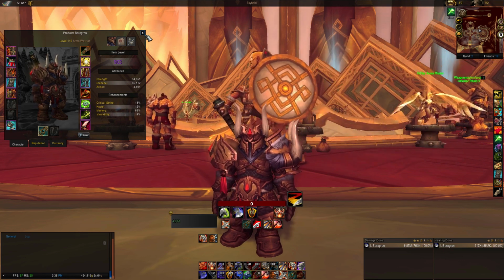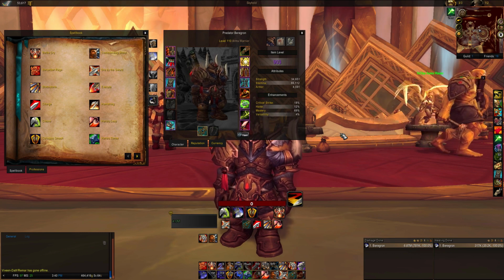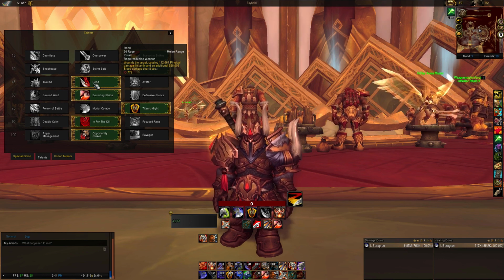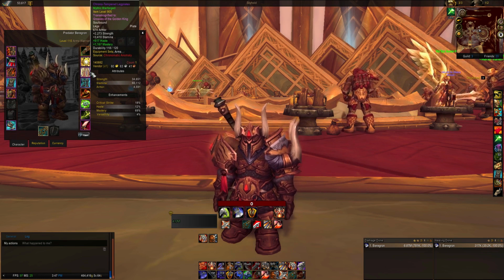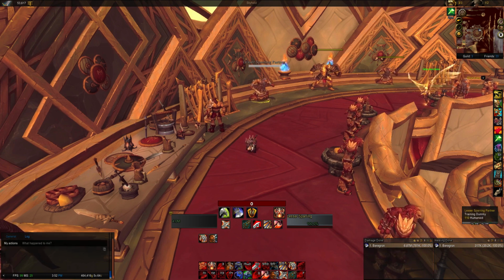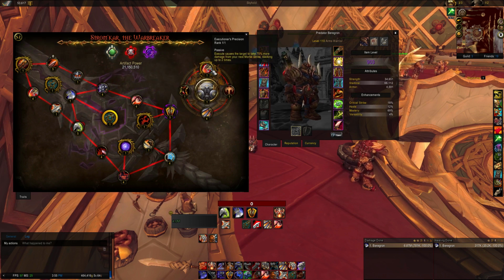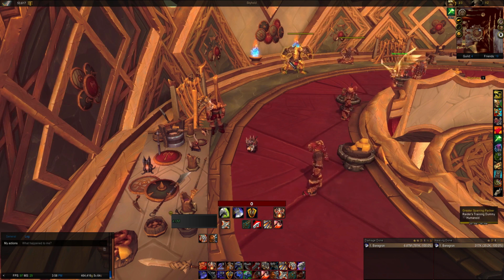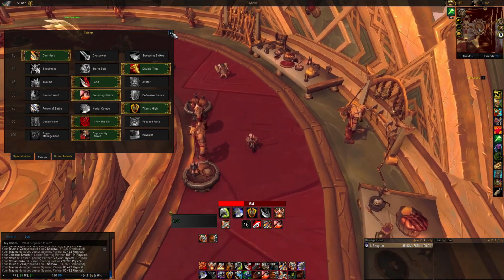7.2.5 Arms Warrior Guide and Chat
Just having a chat about what i have been looking at and going through in the last week since the 7.2.5 patch went live.

I need to add a few things to this for certain situation and things to remember when playing arms but i'll add that soon :)

Cheers